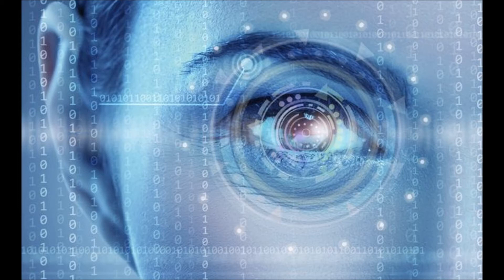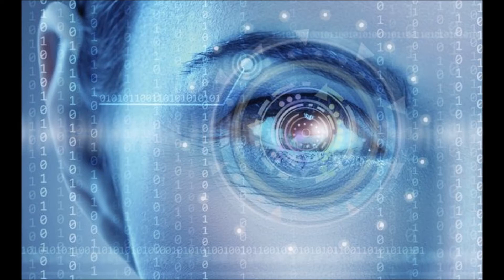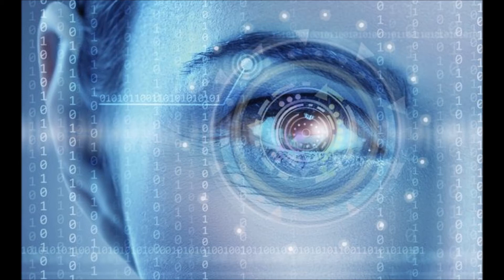Japan To Launch Iris Scanning Smartphone